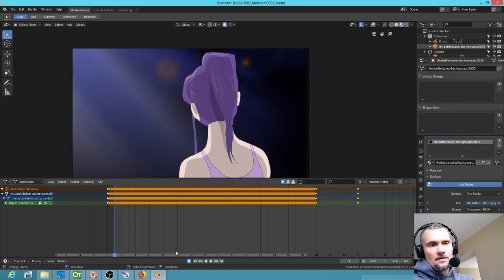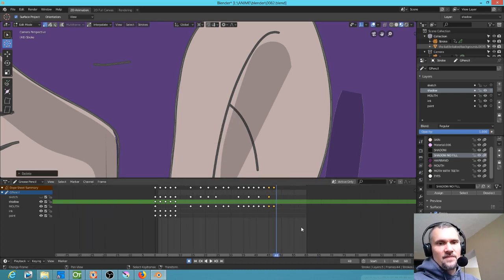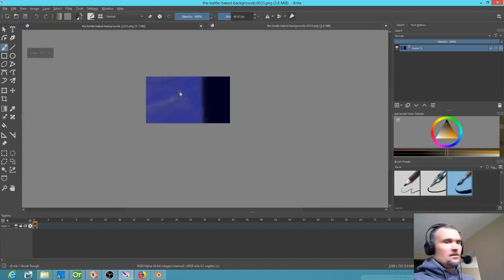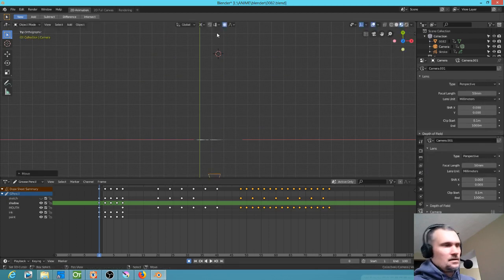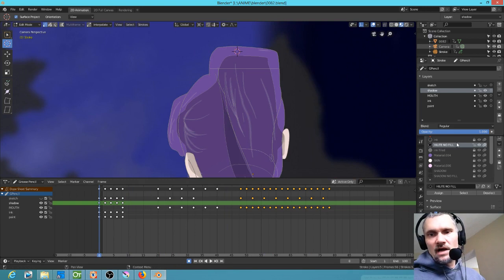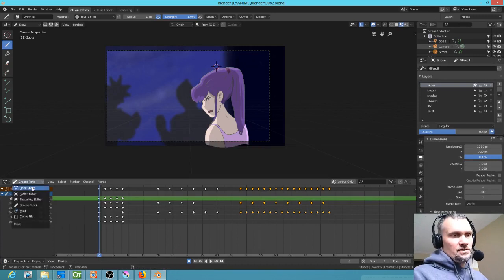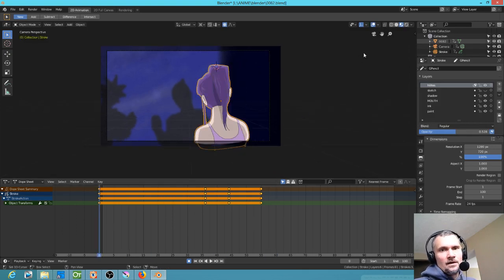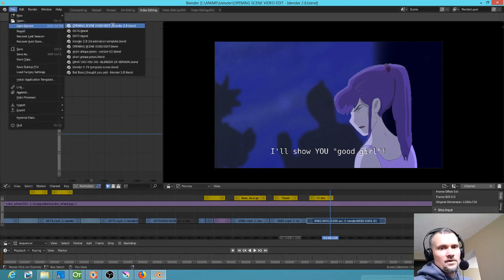ANOTHER Blender 2.8 GP Anime shot - cam move, lip sync and MORE!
This was kewl b/c I was able to take the first shot I ever did in Blender 2.8 and reuse it for this shot while fixing up a few things along the way, such as redoing the hair highlights using blender 2.8's uber useful option to clip a GP layer to the layers below (kinda like Krita's "inherit alpha") - quite useful for shadows and highlights...